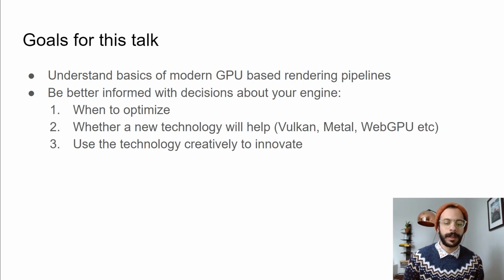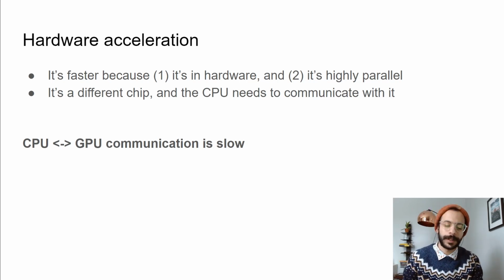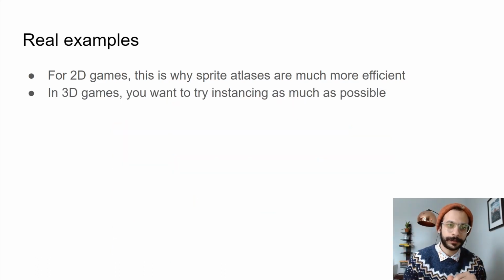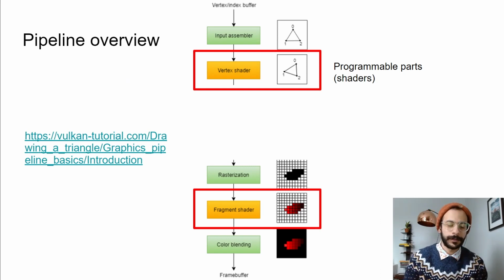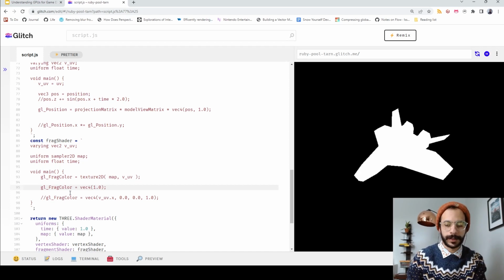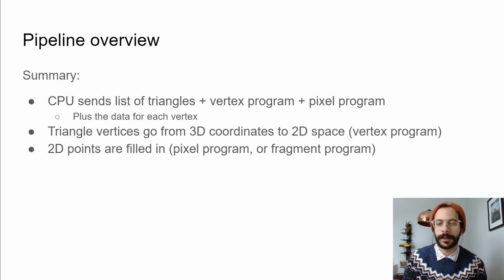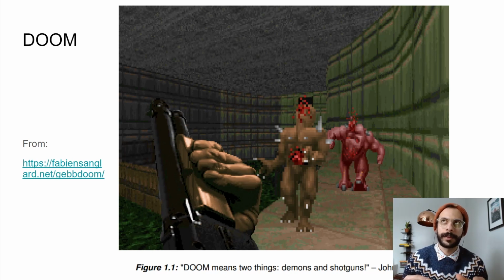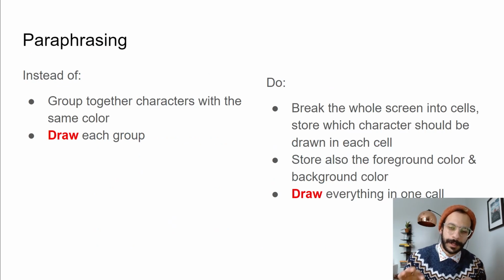Understanding GPUs for Game Developers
By  Omar Shehata - Graphics engineer at Snapchat!

This is a talk about how GPUs work, focusing on practical advice for game developers. We'll look at an overview of how modern rendering pipelines work and how you can use this understanding of GPU hardware to help you make better decisions when making games, whether that's helping you choose an engine, or know when to optimize. My goal is to show you that it's worth learning about the GPU hardware all our games run on because you'll feel well-informed regardless of what engine you're using, and you'll be better equipped to understand whether new technologies (like Vulkan/Metal/WebGPU, etc) will help your game or not.